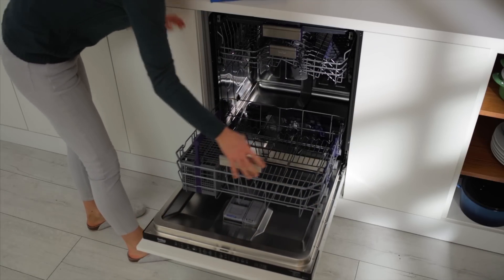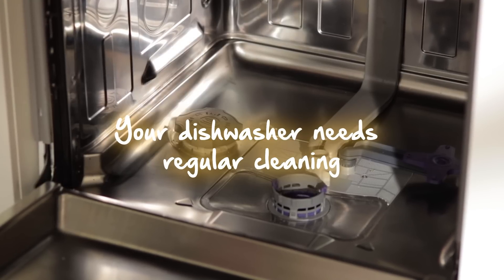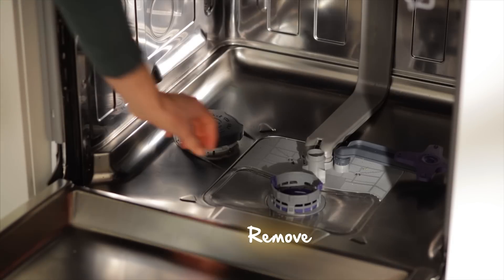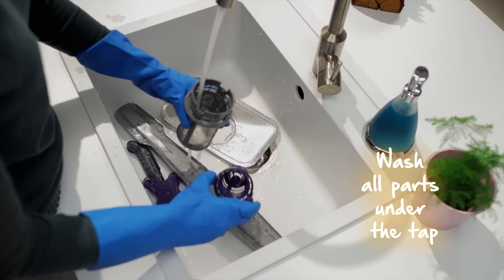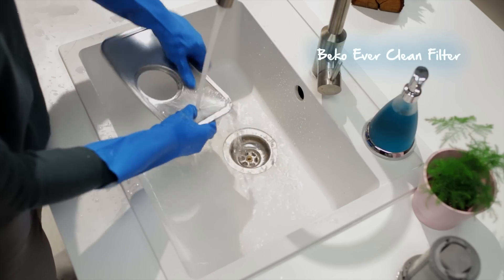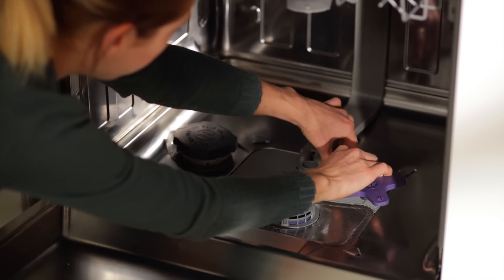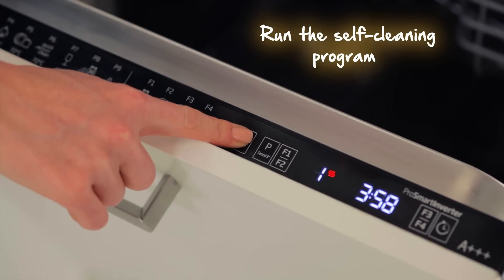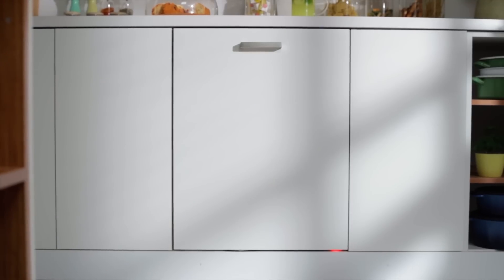How To Clean a Dishwasher?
This is perhaps not the first thing that comes to mind but your dishwasher needs cleaning too. Lucky for you, we were able to get a few words on the matter from one of our most efficient dishwashers. That’s right! In this video, you’ll find a step by step tutorial on how to clean your dishwasher, explained by a dishwasher itself.

A dishwasher not cleaning properly or a dishwasher not draining or even a dishwasher not filling with water might have to do with how clean you keep it. Not to mention, regular cleaning will save you from future and possibly costly dishwasher repair.